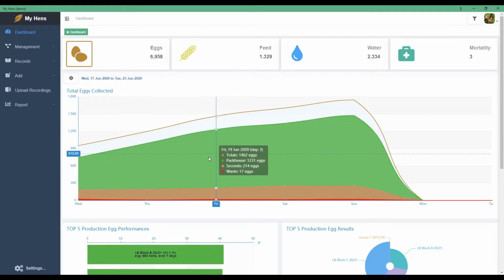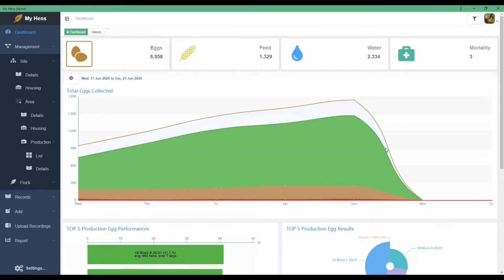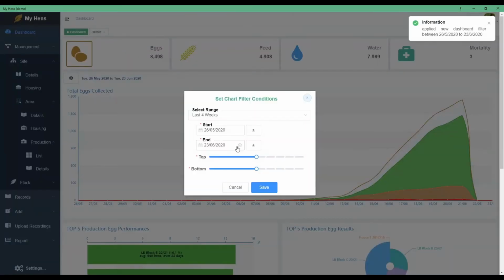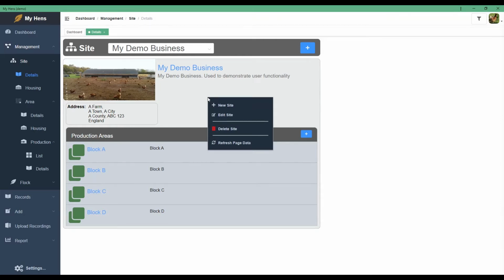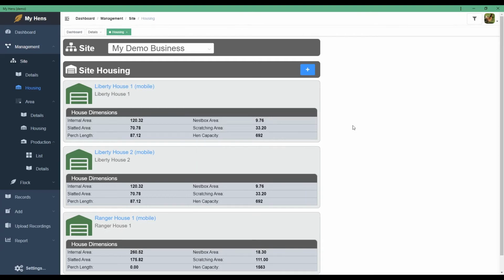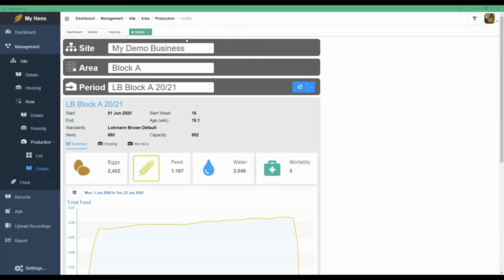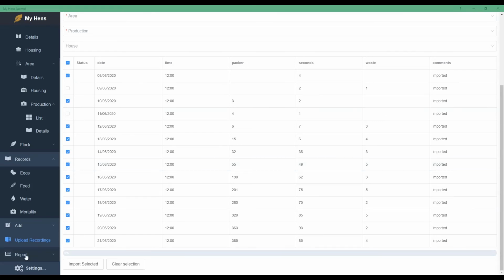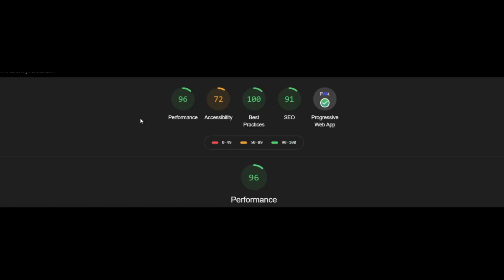My Hens Latest Introduction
Here's a video providing a quick overview of my new Progressive Web Application. The app in this video is installed natively into the OS via the Chrome browser, but it could be any Javascript enabled browser of your choice. The app will run on the majority of mobile phones. The same source code is compiled for all devices. The front-end has been developed using Vue.js (A Progressive JavaScript Framework), it calls Web API served by a .Net Core service running on Linux server on Amazon Web Services. Security is via Single Sign On technology using JSON web tokens through a dedicated Identity Server service developed in-house.